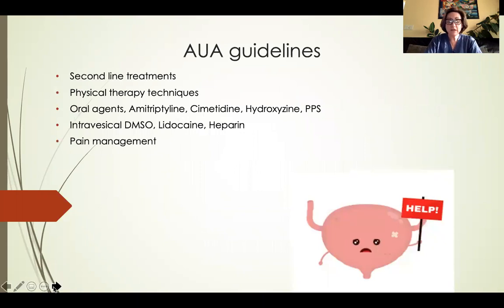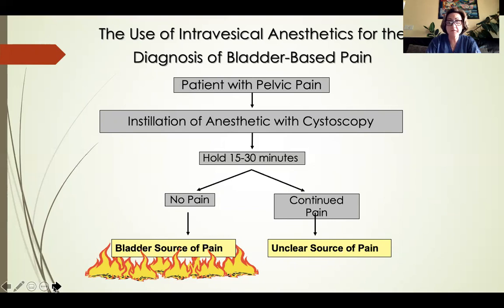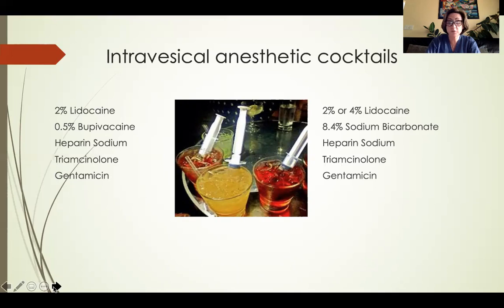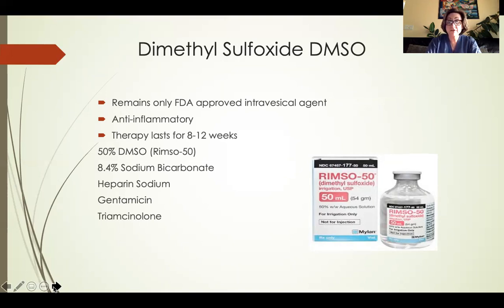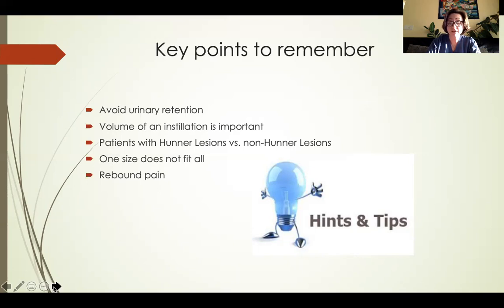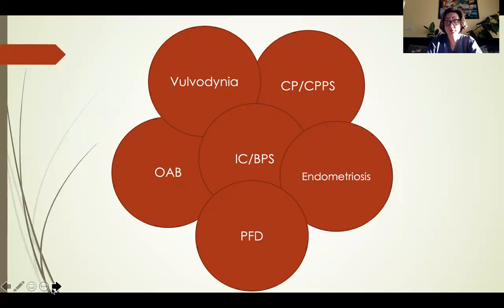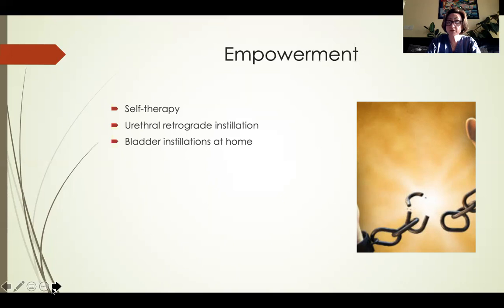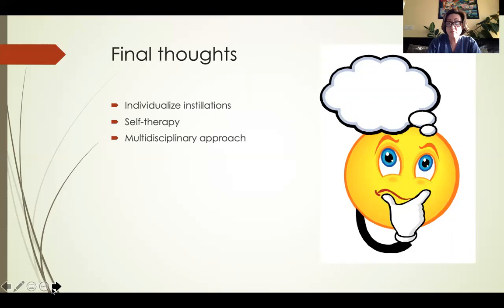The Expanding Role of Intravesical Therapy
The Expanding Role of Intravesical Therapy by:
Marina Ruzimovsky, NP-C
Pelvic Pain Specialist
Pelvic Pain Treatment Center
The Arthur Smith Institute for Urology
Northwell Health

From the Northwell Health/Interstitial Cystitis Association Symposium: Newest Research and Clinical Progress for the Pelvic Pain Patient